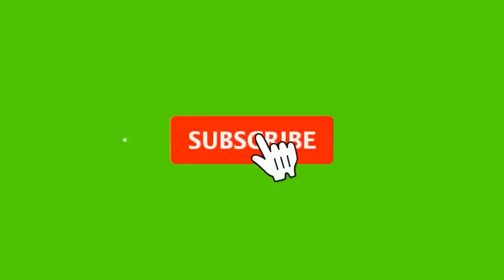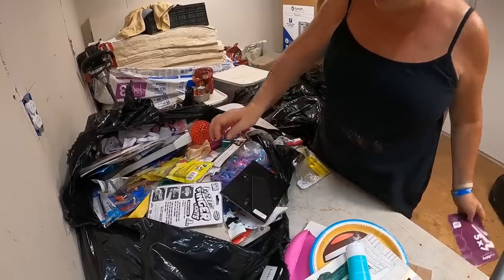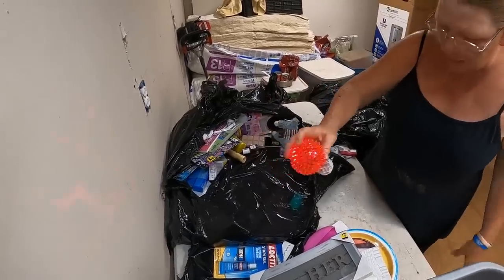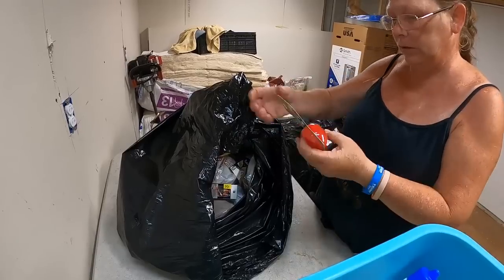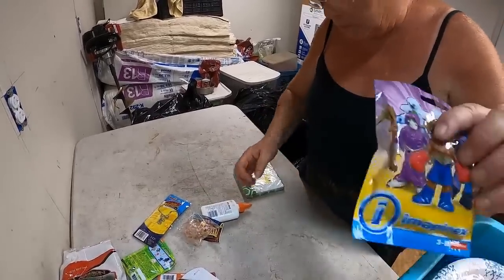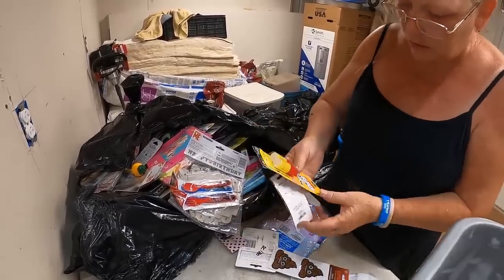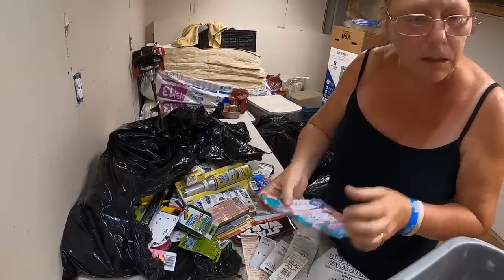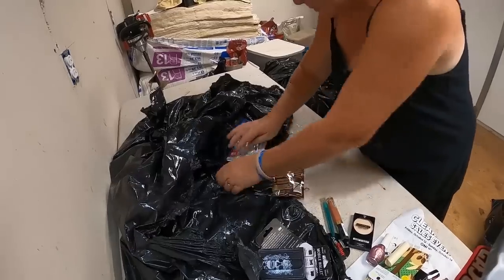Secrets Dollar General doesnt want you to know Part 2 dumpster diving